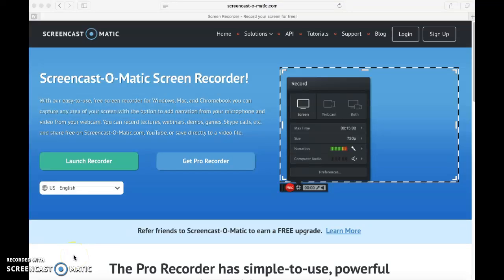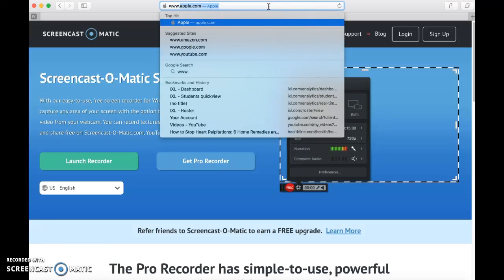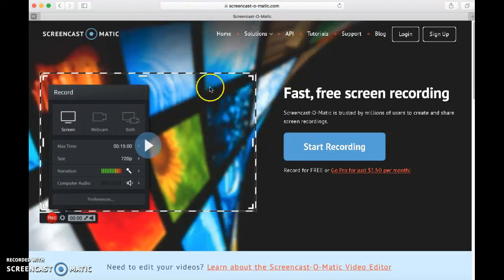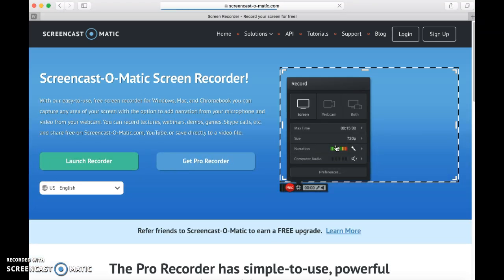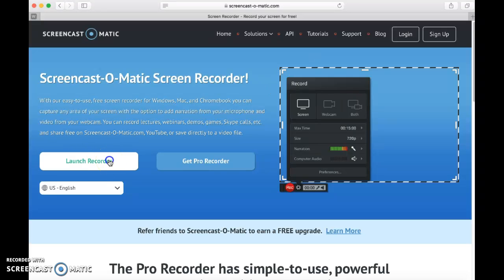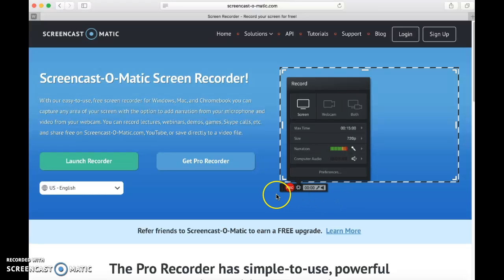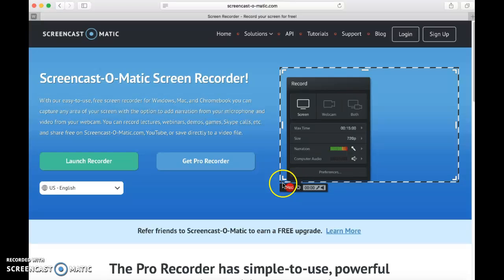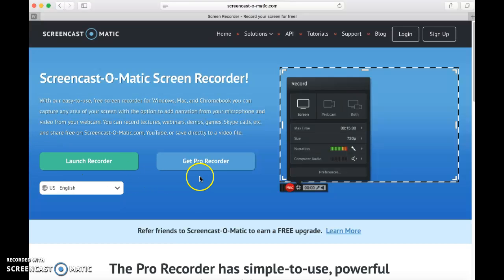How To Use Screencast-o-matic